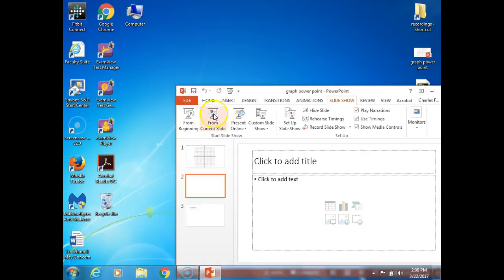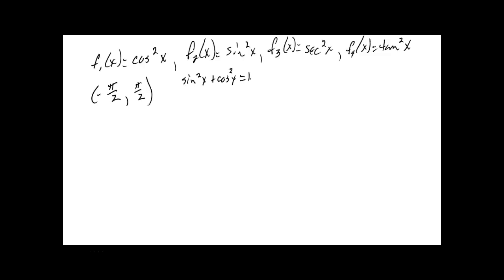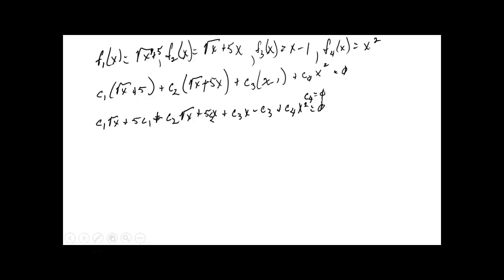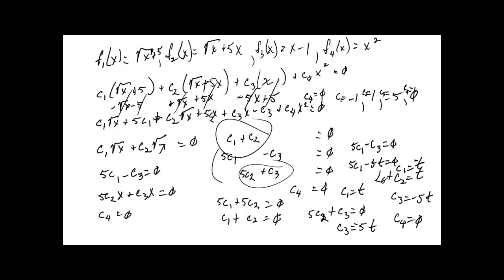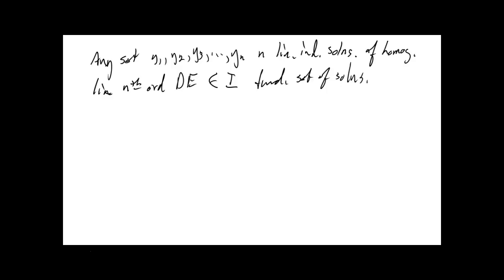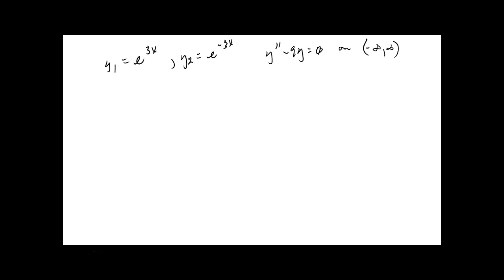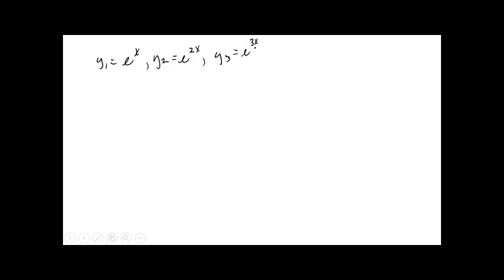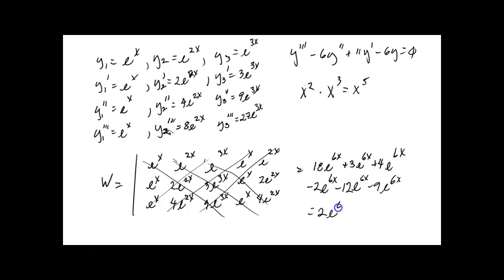MTH238 Section 4.1.2